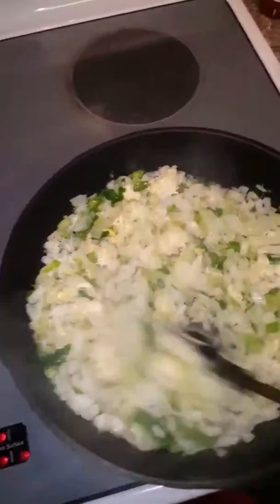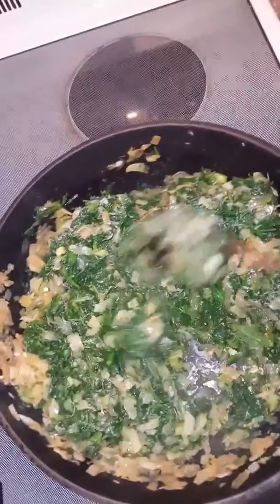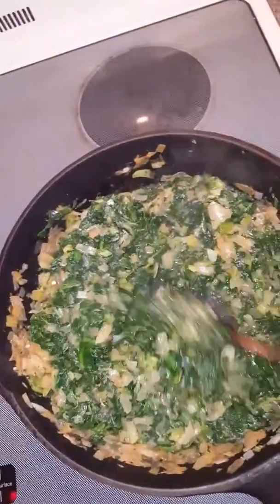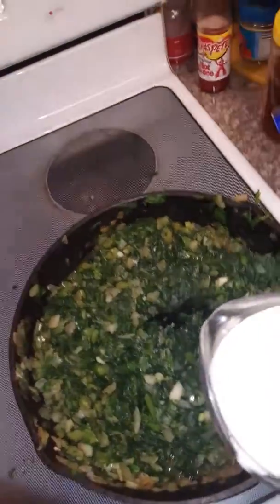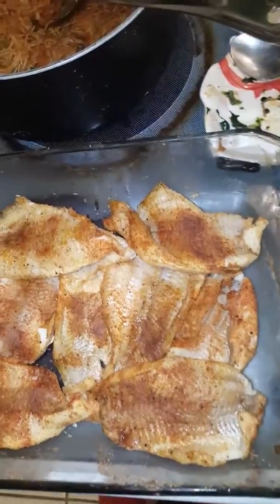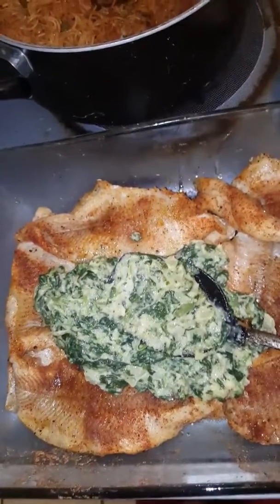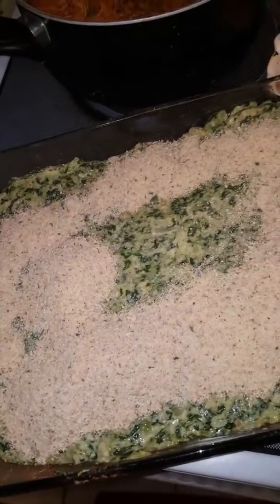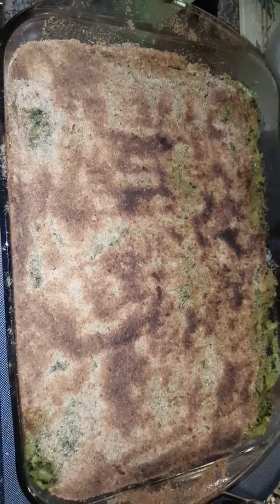Fish Casserole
Cooking